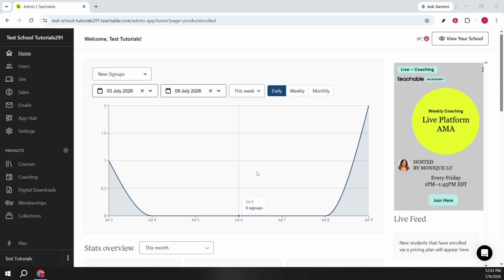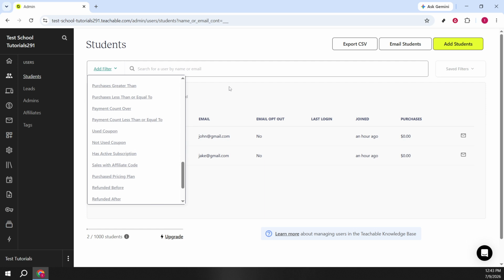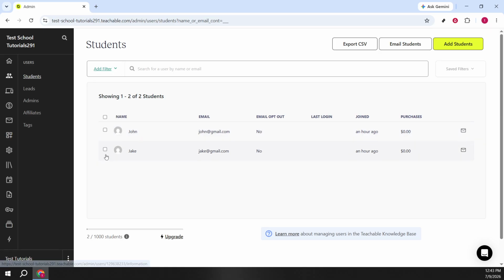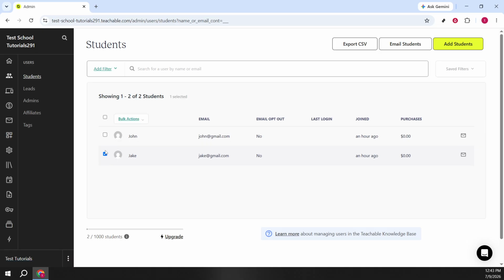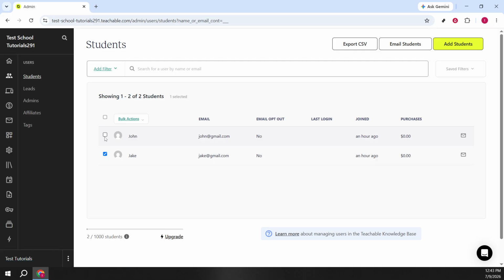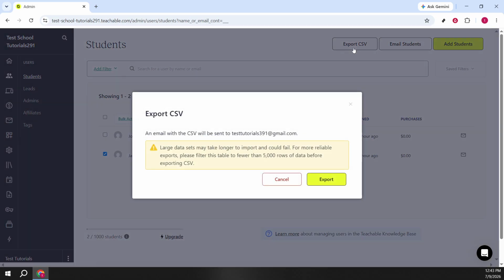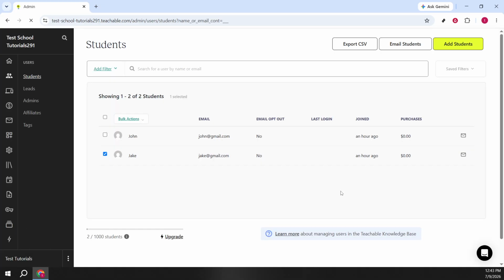How To Export Teachable In Mobile Or Tab [2026 Guide]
How To Export Teachable In Mobile Or Tab